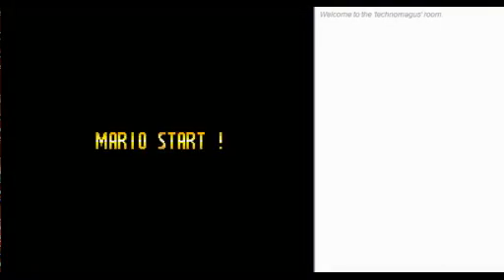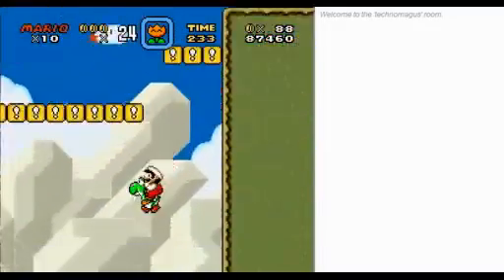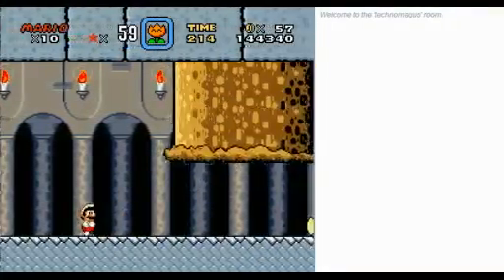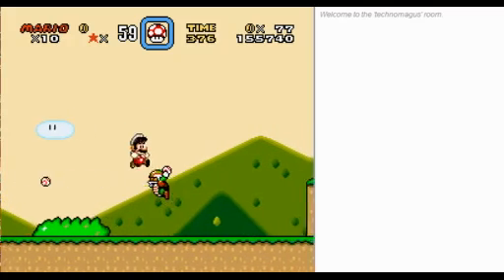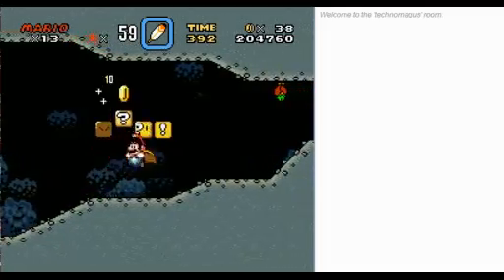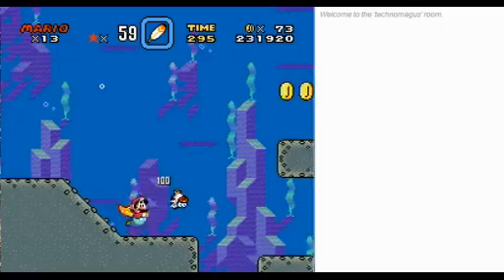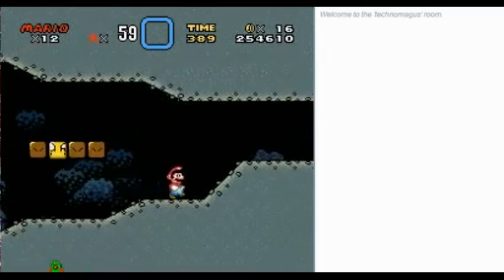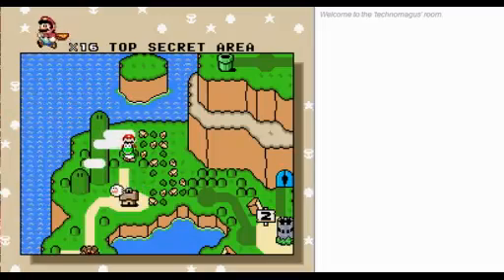Super Mario World Part 1